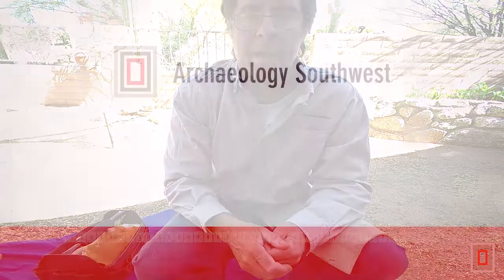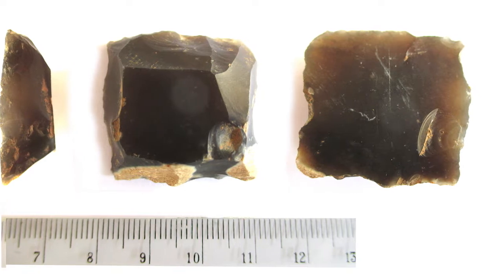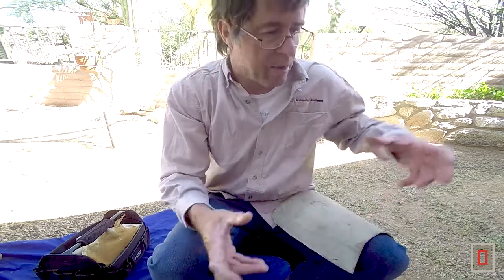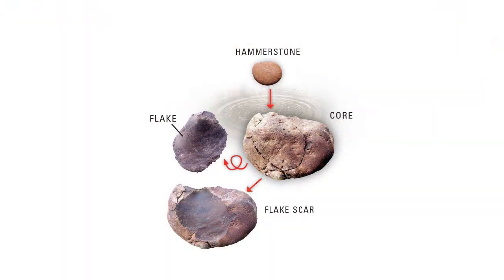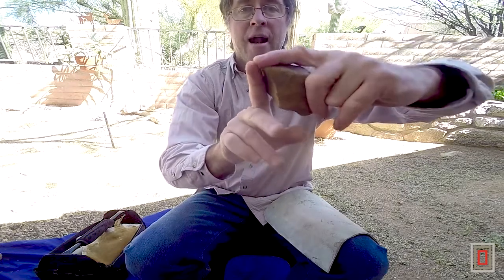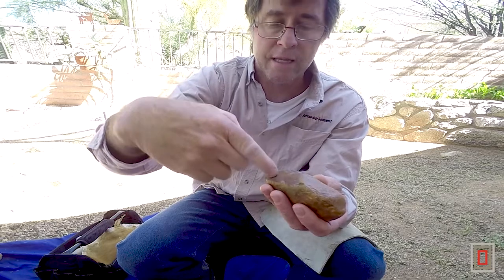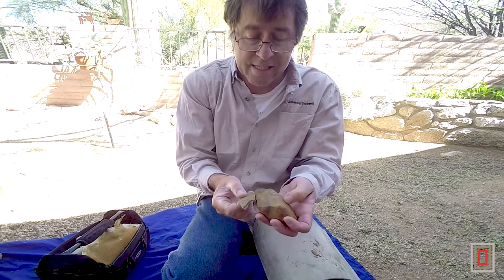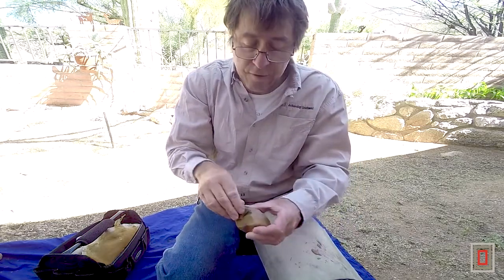How Did People Make and Use Stone Tools? Part 1: Introduction to Flintknapping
Ancient Technologies expert Allen Denoyer brings Hands-On Archaeology directly to you. Although our Hands-On Archaeology classes are on hold, you can experience Allen’s knowledge and instruction through video. In this segment, Allen introduces the basics of flintknapping. To learn more about Archaeology Southwest's Hands-On Archaeology program,

To learn more about how people made and used stone tools, download our fact sheet